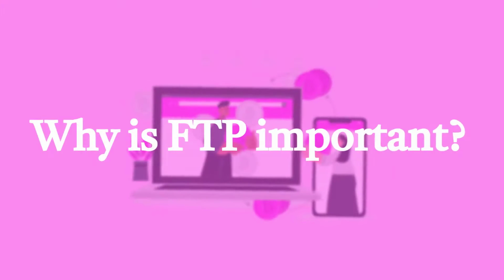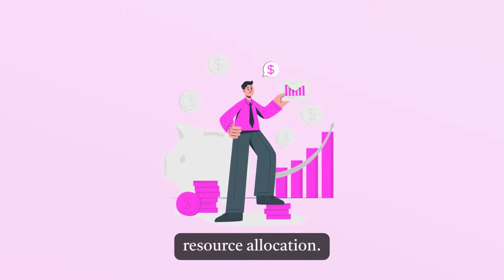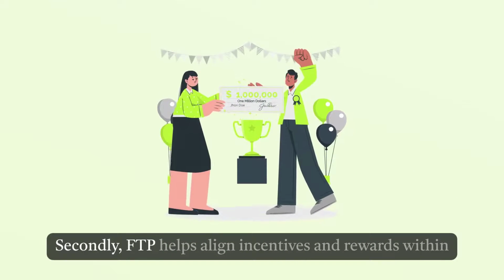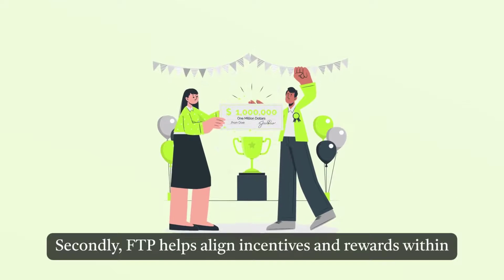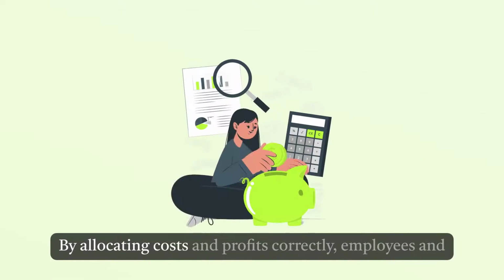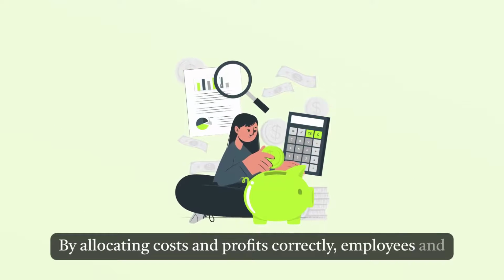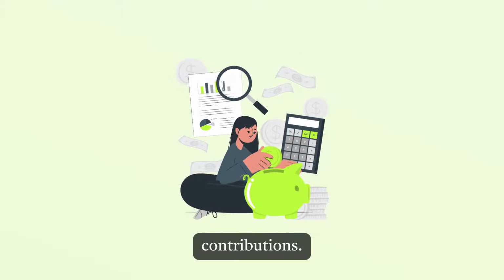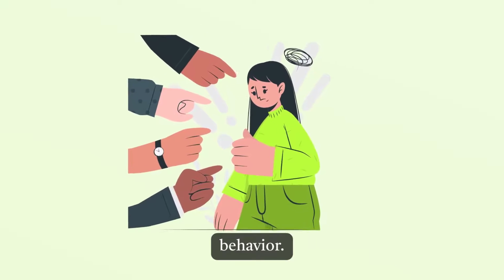Understanding the Basics of Funds Transfer Pricing (FTP)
In this informative video, we dive into the world of Funds Transfer Pricing (FTP) and its significance in the financial industry. Discover the definition of FTP, its importance in decision-making, and how it works in allocating costs and measuring profitability. Learn about the key factors influencing FTP rates and the benefits of implementing an effective FTP system. By the end of this video, you'll have a solid understanding of FTP and its role in optimizing performance and managing risk in financial institutions. Join us to gain valuable insights into this critical concept in the financial world!